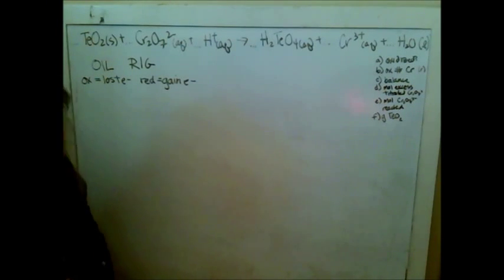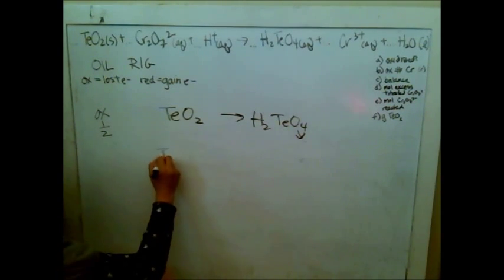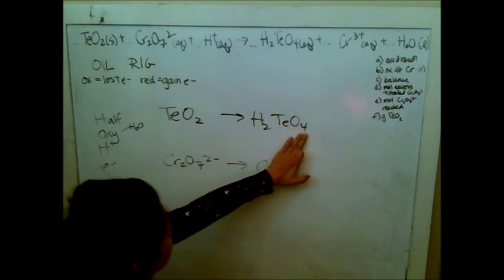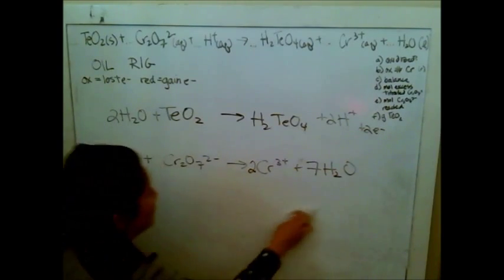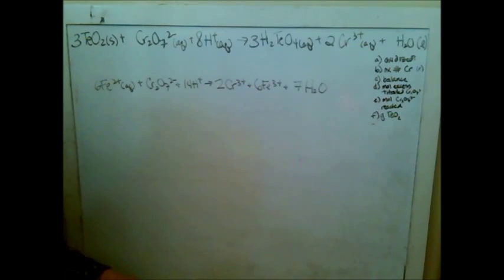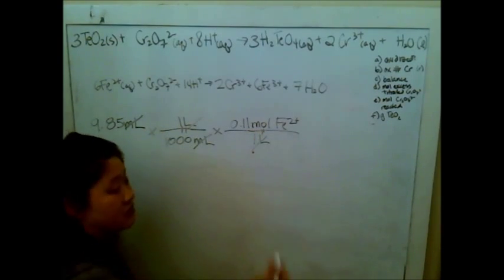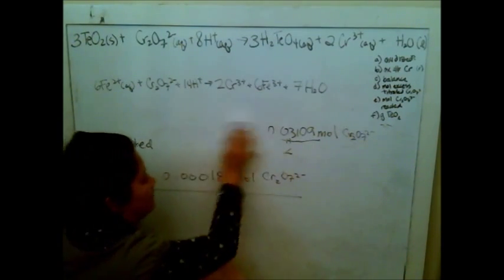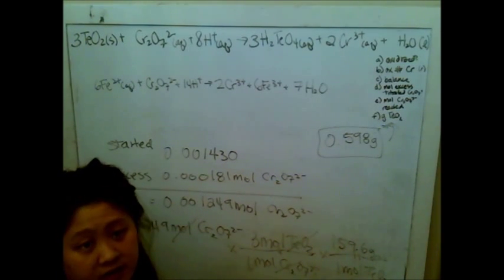2010 AP Chem Form B TeO2 + Cr2O72- balancing and stoich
released AP Chem question, detailed solution, explanation, hints